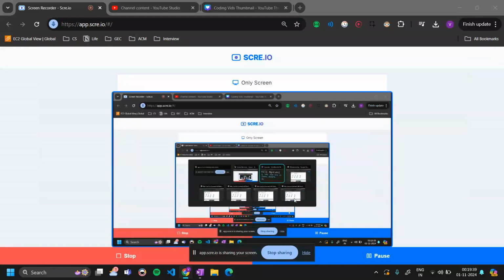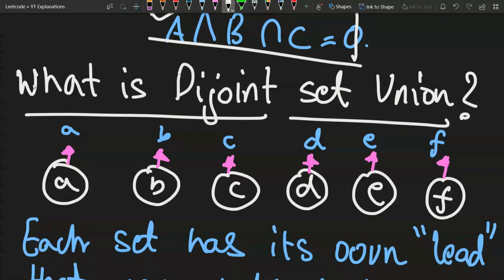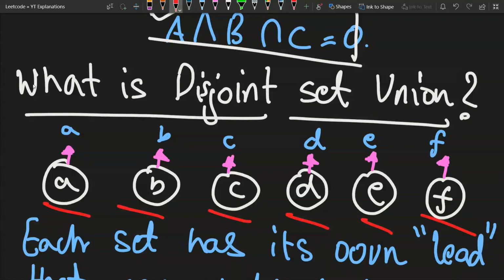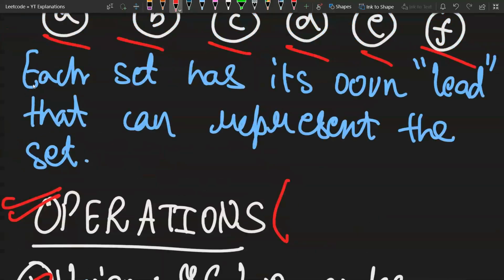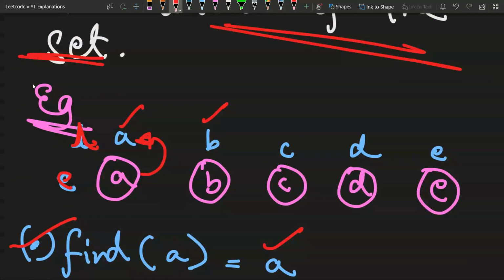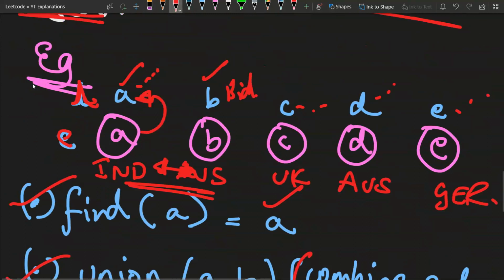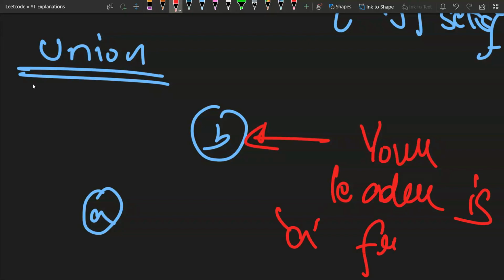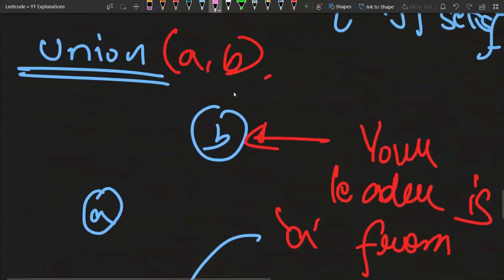Disjoint Set Union - Part I - Introduction and Operations On Disjoint Sets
Hi Everyone,
In this series of videos let us understand Disjoint Set Union Data Structure and the Union Find Algorithm.

The first video explains:
1. What are Disjoint Sets?
2. What is DSU?
3. Operations on DSU